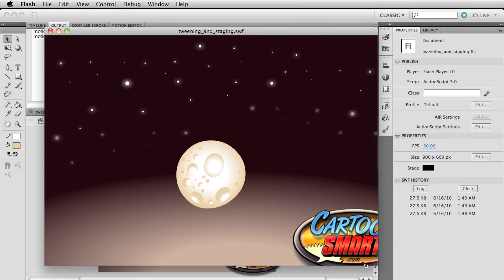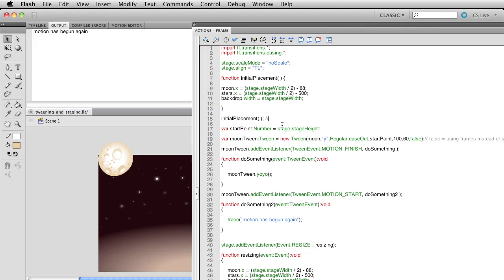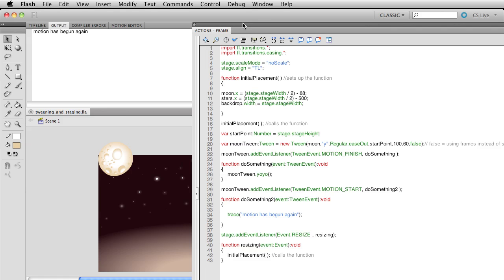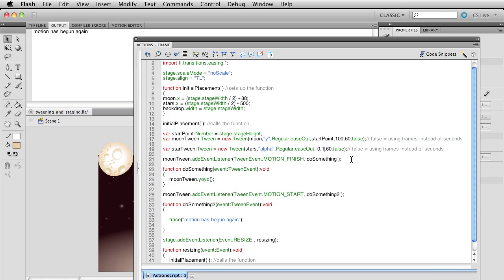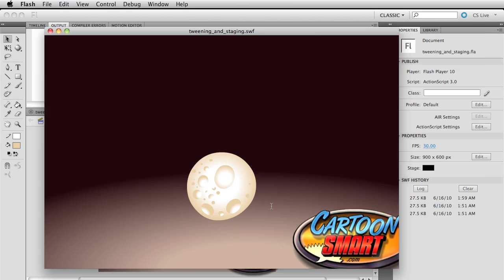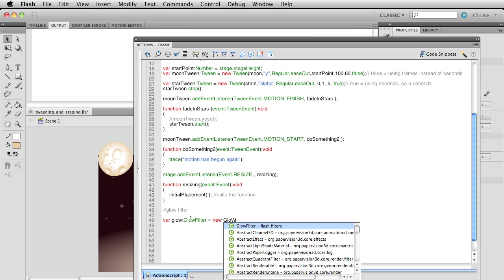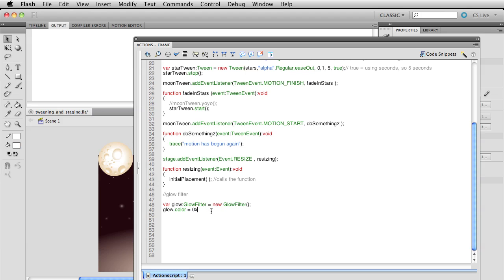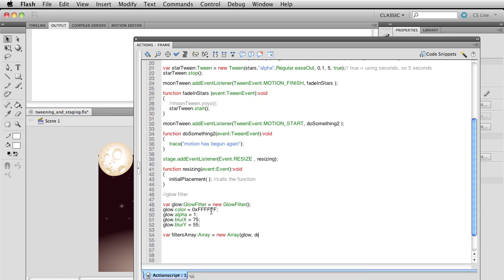CartoonSmart Actionscript 3 Basics Tutorial Part 7 of 8